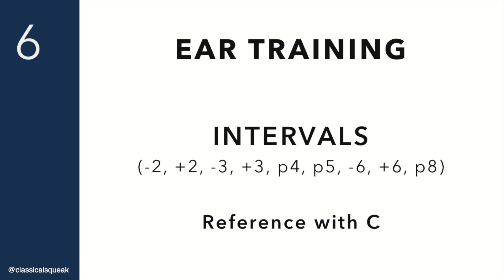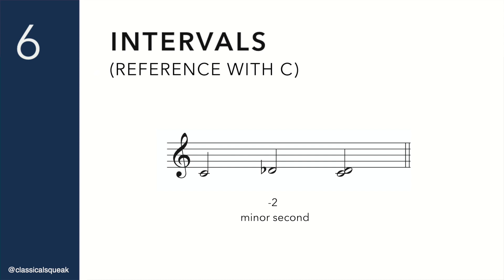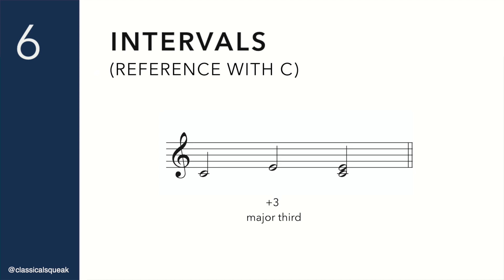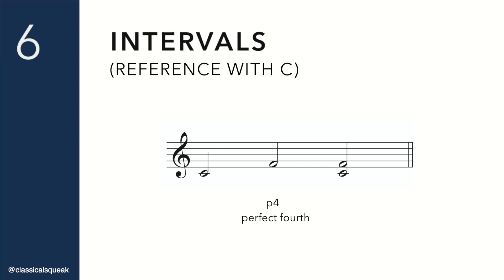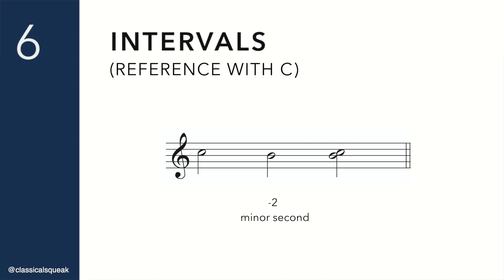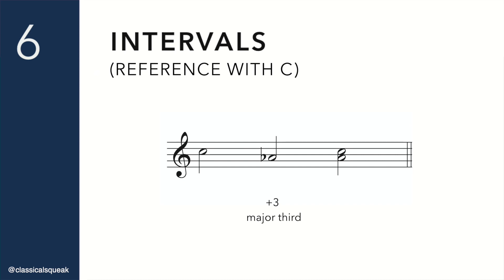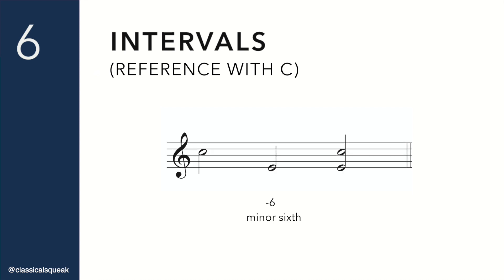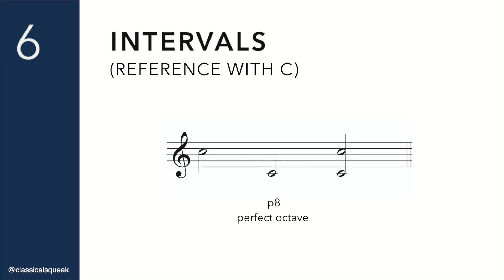RCM Level 6 Intervals Reference with C (Ear Training -2, +2, -3, +3, p4, p5, -6, +6, p8 Identify)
Interval Identification References on C (Played on Piano)
(Musicianship / Ear Tests / Intervals)
Timestamps:

• (0:00) Instructions
• (0:32) Ascending from C
• (2:36) Descending from C

Interval options: minor second, major second, minor third, major third, perfect fourth, perfect fifth, minor sixth, major sixth, perfect octave

The exercises in this video were created based on the requirements from the RCM Piano Syllabus (2022 Edition and 2015 Edition). The RCM Violin Syllabus (2021 Edition) has similar requirements.